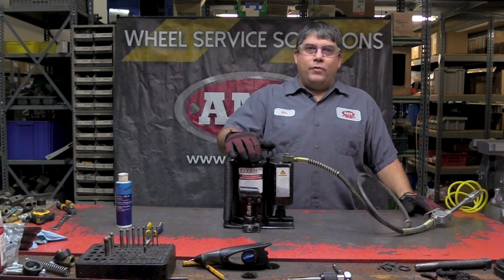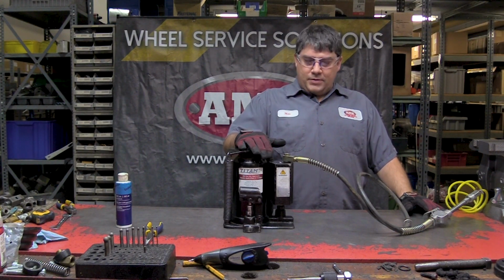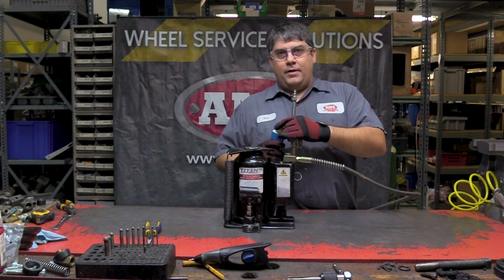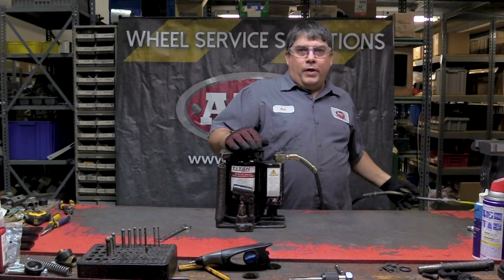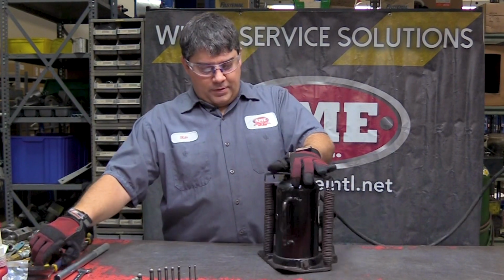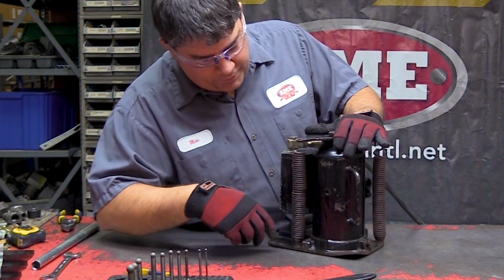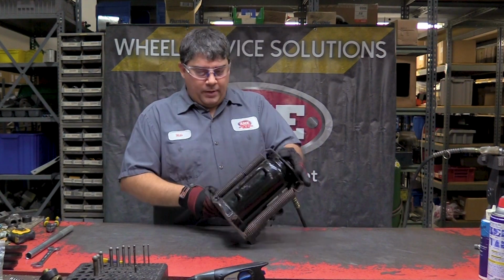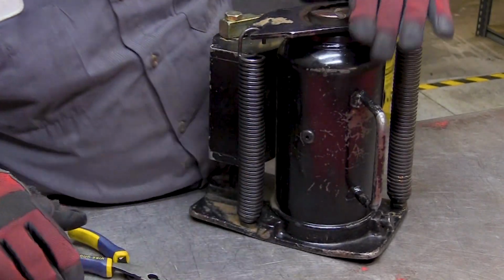AME International's Maintenance Minute: Air Hydraulic Bottle Jack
Featured in this Maintenance Minute video are some useful service tips to keep your 20-Ton Titan Bottle Jack operating effectively and safely. The AME #14460 20-Ton Bottle Jack is a best seller and with routine maintenance can provide you with years of safe and reliable operation.

Tips: ALWAYS inspect your equipment before AND after use. Maintenance your bottle jack on a daily basis can provide you with longer use in the field as well as increased safety. To avoid sideloading or damaging a hydraulic bottle jack's base plate, use an AME jack plate!

Have a repair or troubleshooting question on your hydraulic tools?